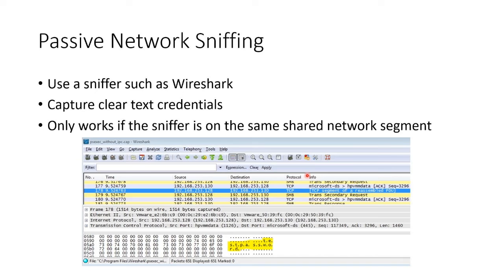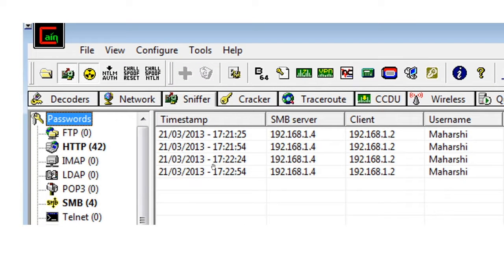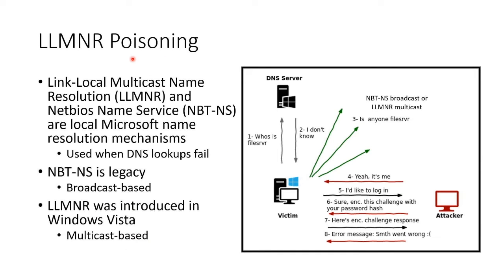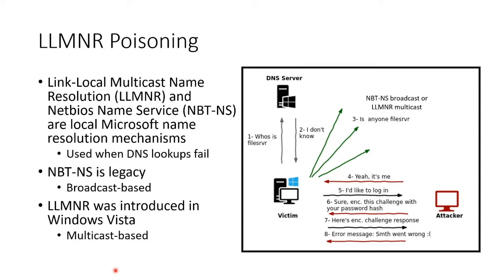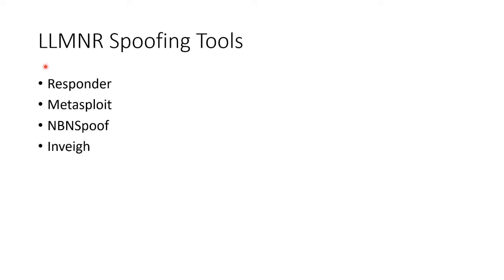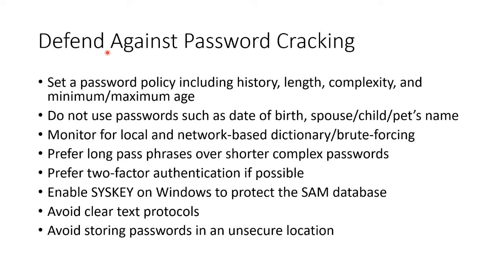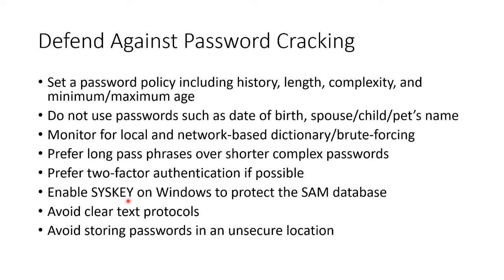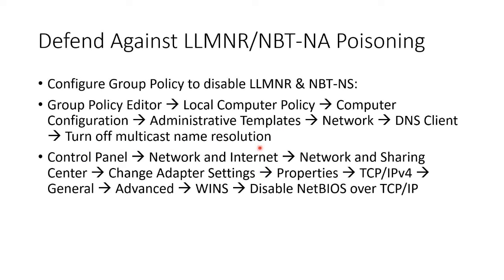Exploring Other Methods of Obtaining Passwords: Protect Your Accounts from Cyber Threats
Exploring Alternative Approaches to Acquiring Passwords: Safeguarding Your Accounts Against Cybersecurity Risks

In this video, we delve into different strategies employed by malicious hackers to acquire passwords, such as phishing, social engineering, and brute force attacks. Discover effective ways to defend yourself against these risks and ensure the security of your accounts.